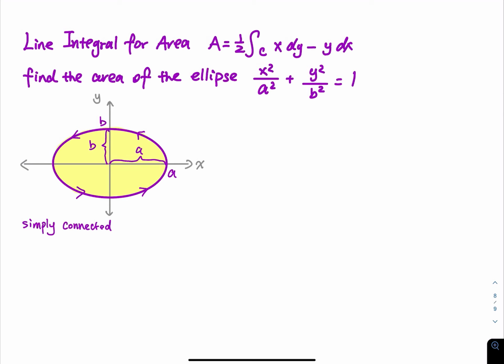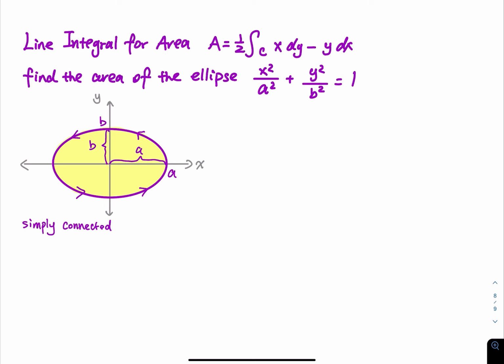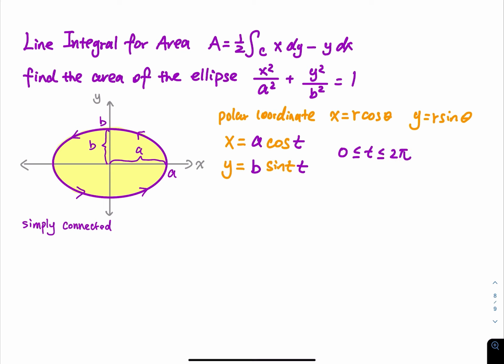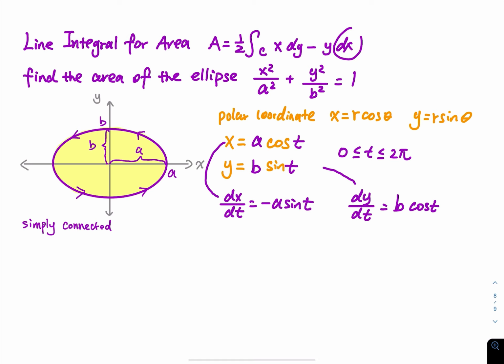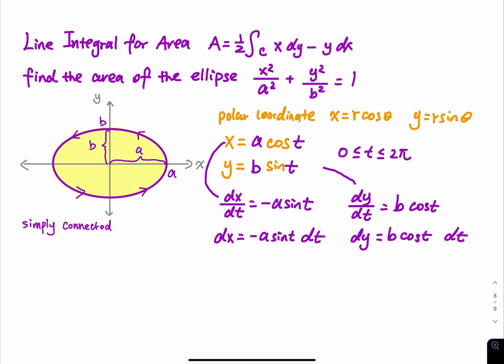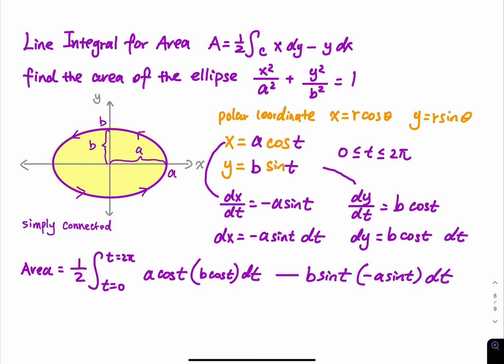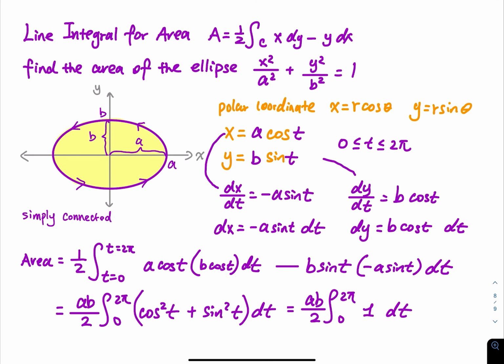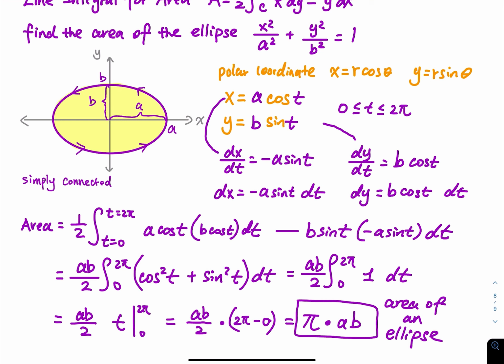16.4: Use line integral for area to find the area of an ellipse | the formula works for any ellipse